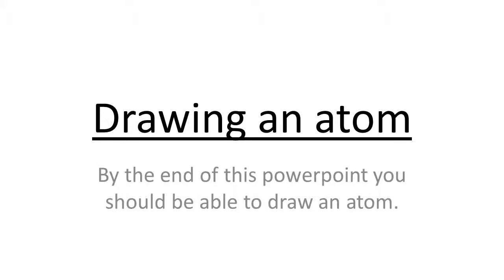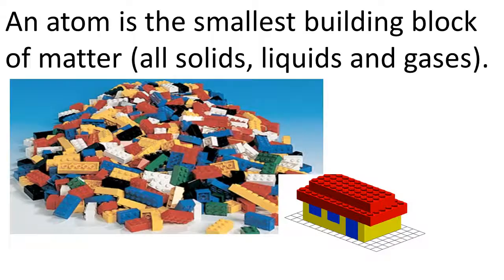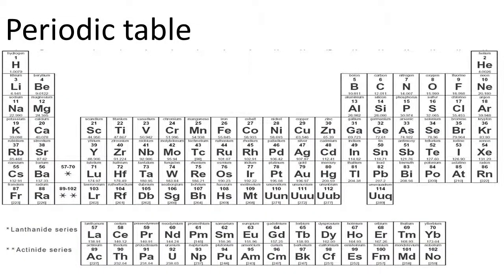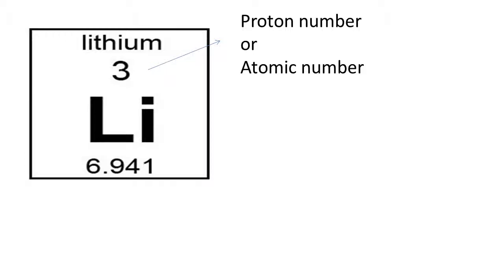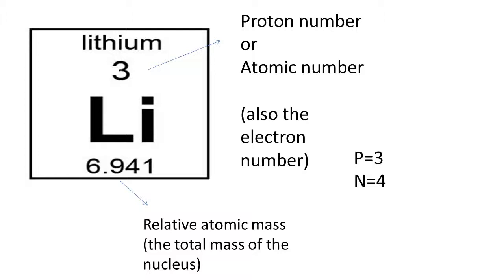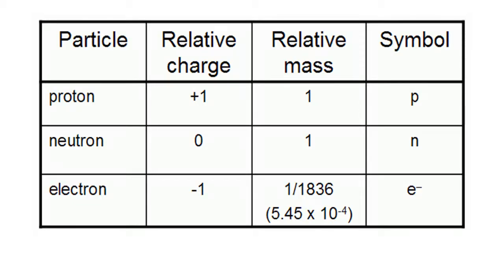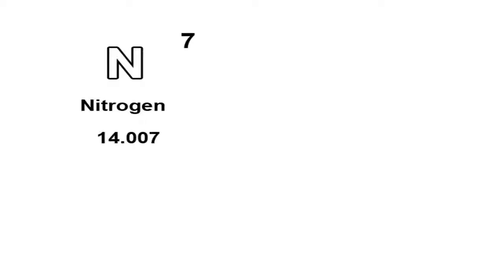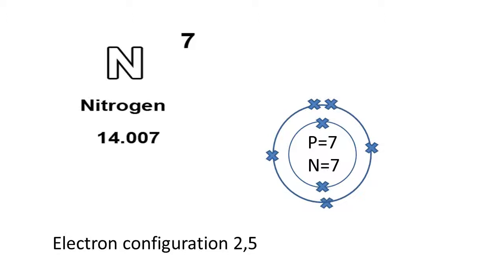How to draw an atom